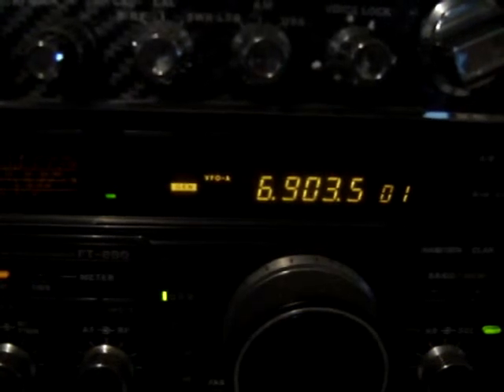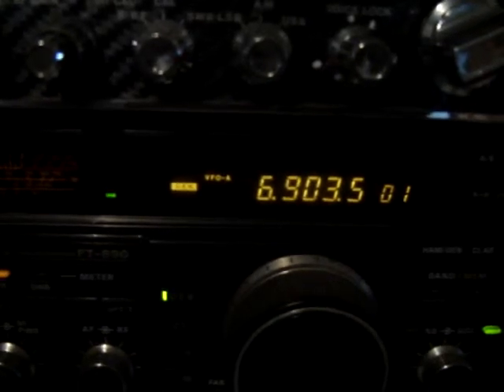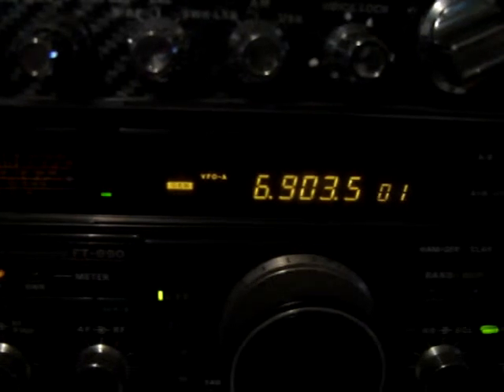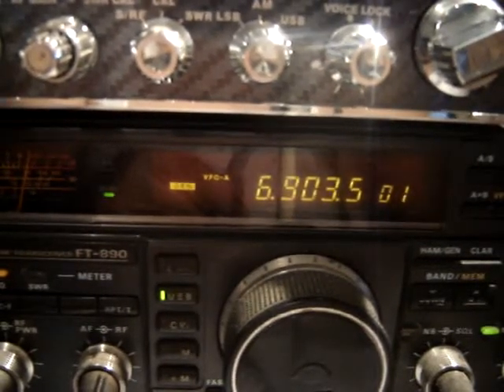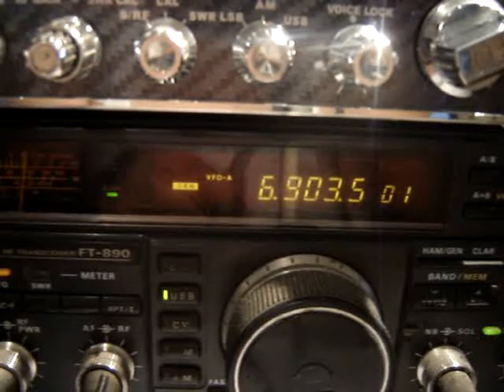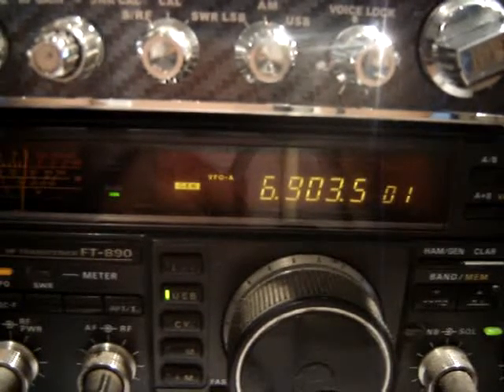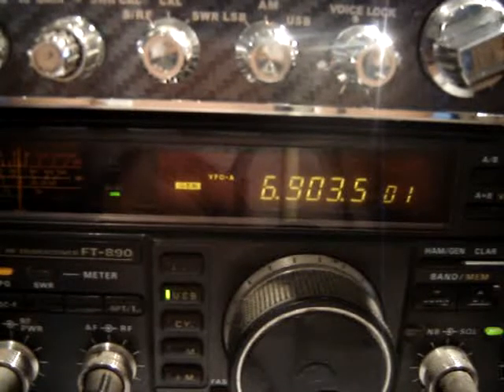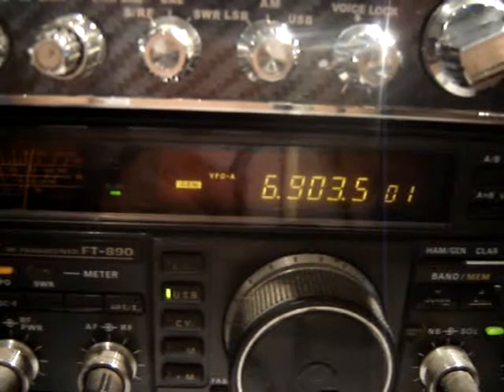AA NET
some tipe of Net on 6.935 any info are welcome